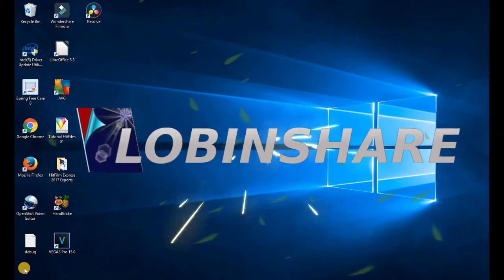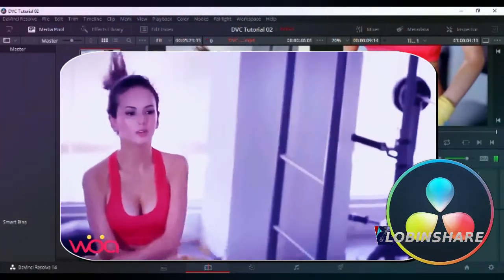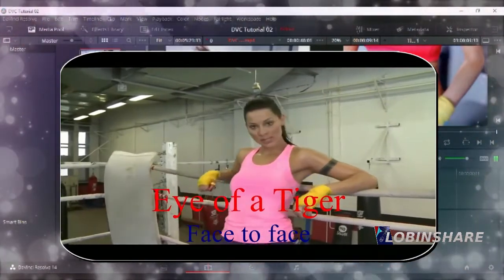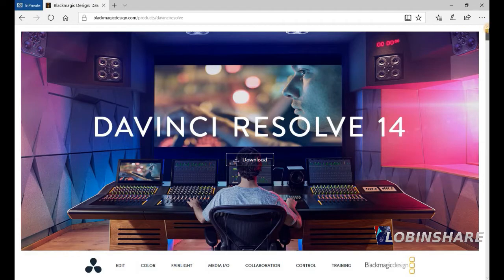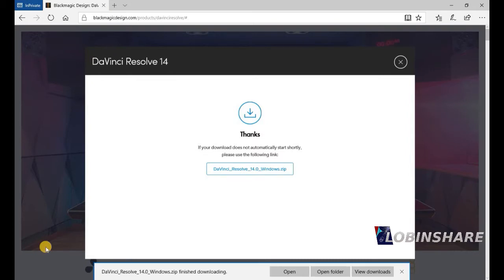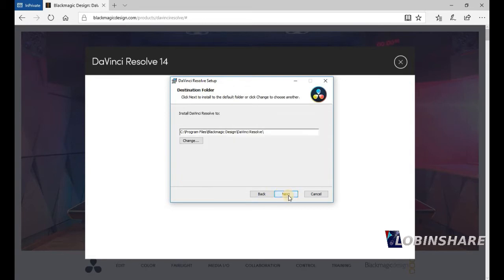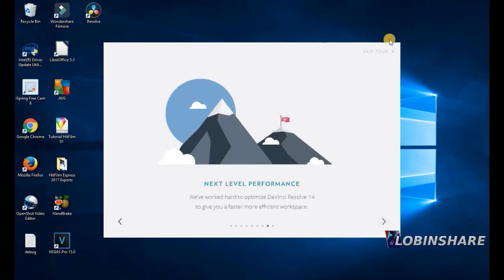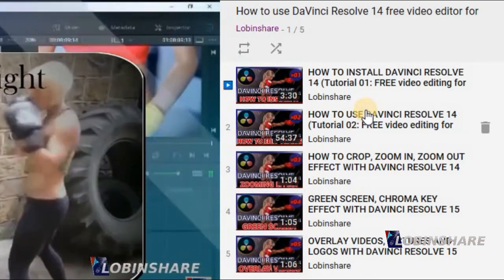HOW TO INSTALL DAVINCI RESOLVE (Tutorial 01: FREE video editor for Youtube complete beginners 15 )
How to install and use DaVinci Resolve free video editor, and make videos for YouTube.

15 Revolutionary new tools for editing, color correction and professional audio post production, all in a single application! Incredible speed, professional Fairlight audio, revolutionary collaboration and more!

MUSIC USED VEGAS PRO 13, 14 AND 15:
★No Theory: "03 Eye Of The Tiger"

CREATIVE COMMONS VIDEO USED IN THE EDITING PROCESS
★hdjjdk: New Hot Female Fitness 'Xtreme Knockout Model Boxing' workout Sweat Is Fat Crying, Cardio challenge

How to learn DaVinci Resolve from the scratch, beginning, step by step, basic, intermediate, advanced, easy, quick, full overview, review,